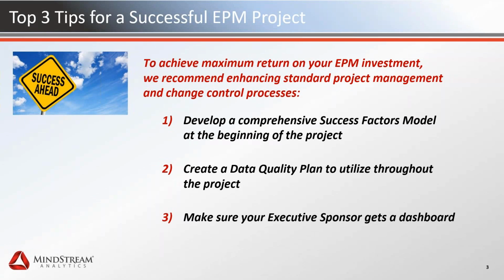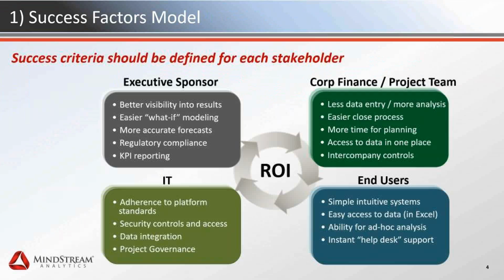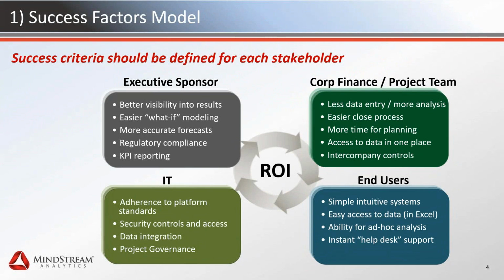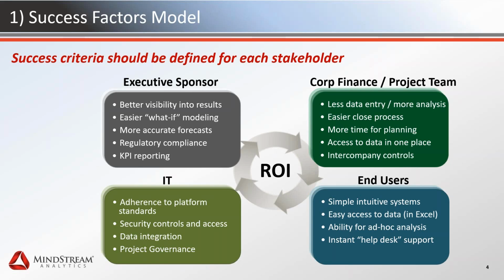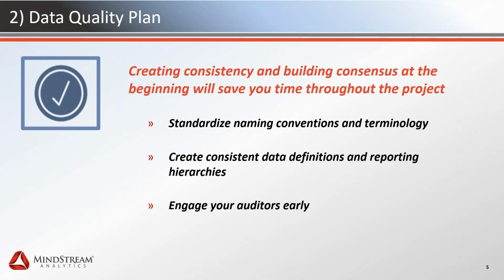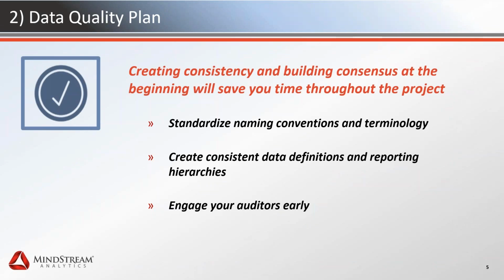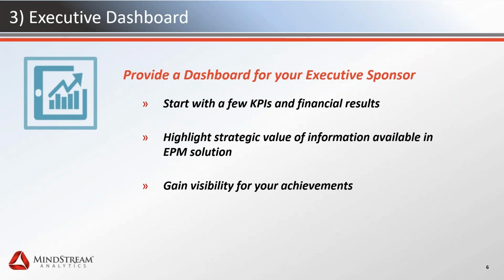MindStream Analytics Snippet #1-Tips for a Successful EPM Project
Watch our 4-minute presentation and gain valuable insight for a successful enterprise performance management implementation